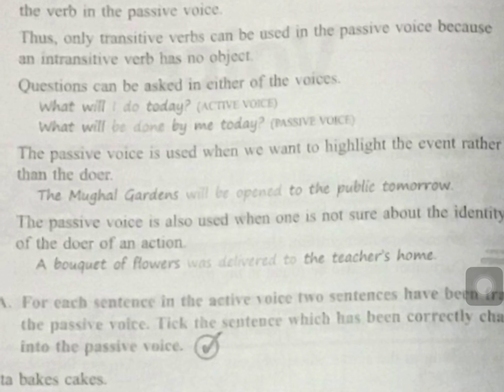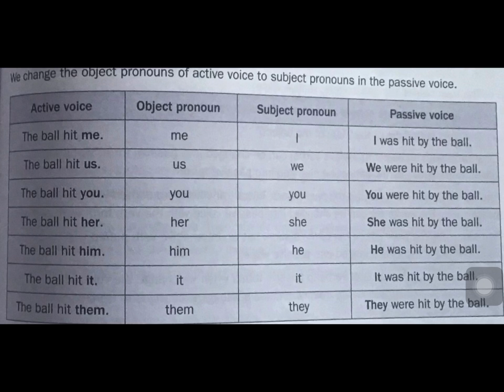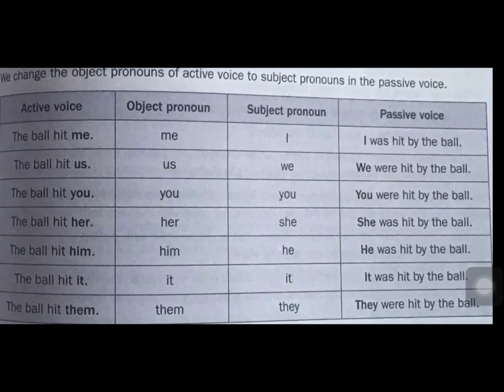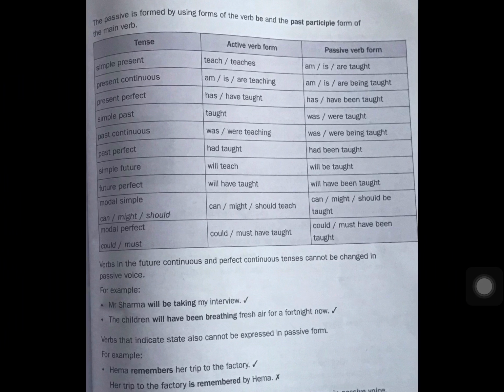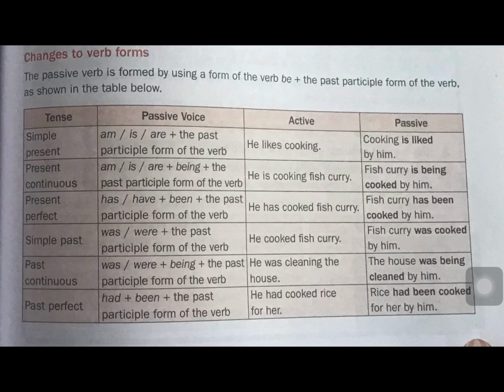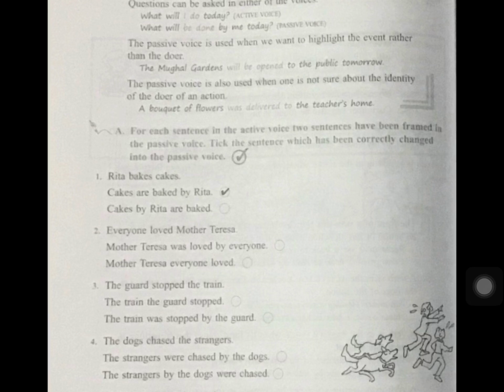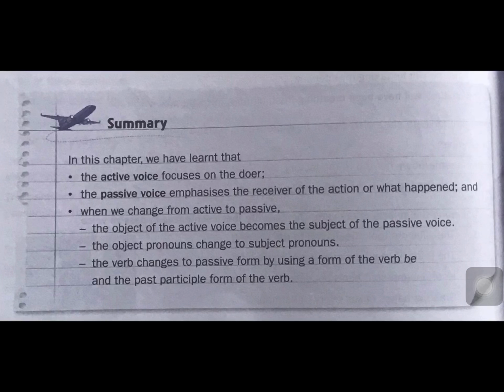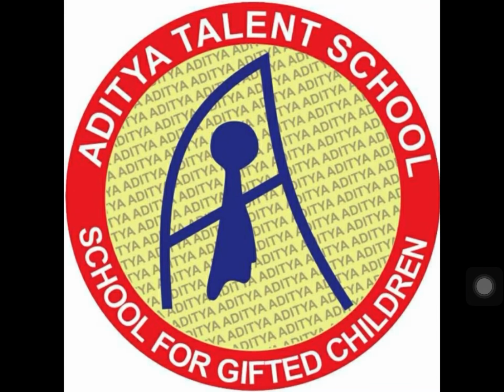Class 7 English Term 2 Active and Passive voice video 7